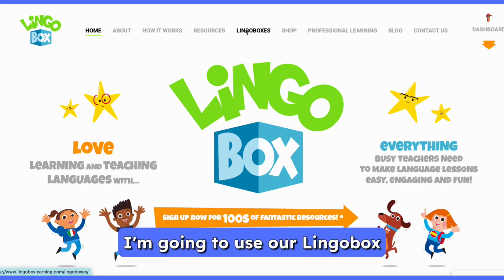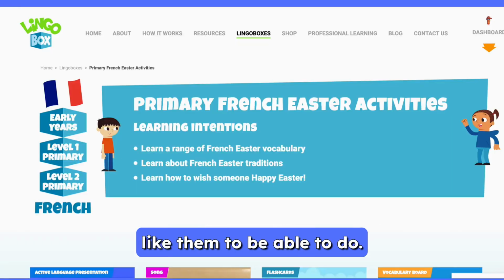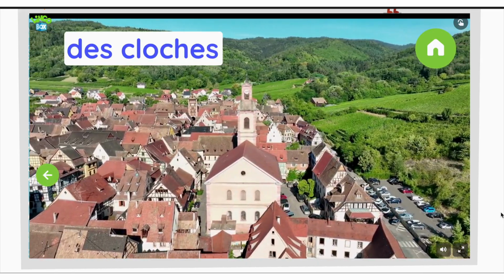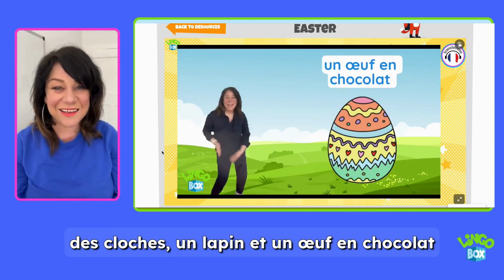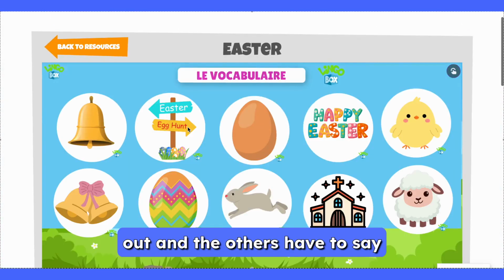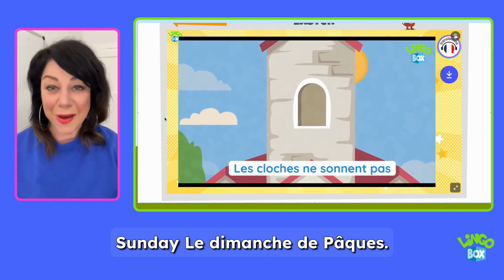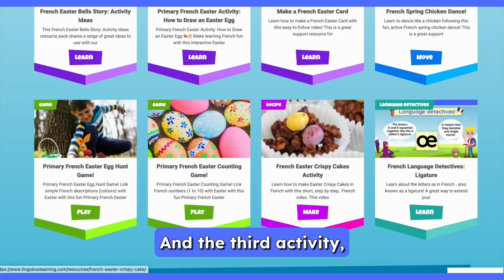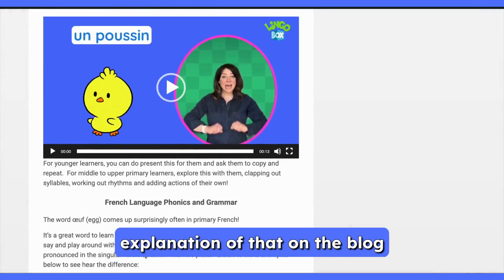French Easter Webinar for Primary Teachers | Lingobox Learning | Primary & Elementary French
Start your FREE Lingobox Trial today!

✨ More ways to get started:
👩‍👩‍👧 Individual Trial (instant access, cancel anytime):

French Easter Webinar for Primary Teachers | Lingobox Learning

to learn more about our French resources for children!

Join me, Ann from Lingobox Learning, as I present a comprehensive French Easter webinar designed specifically for primary school teachers! In this session, discover engaging activities and interactive resources to teach French at early levels, Key Stage 1, and Key Stage 2. Learn how to introduce and consolidate essential Easter vocabulary, explore cultural traditions like the French Easter bells story, and incorporate active learning techniques into your classroom.

What You’ll Learn:

Effective learning intentions and outcomes for early learners and upper primary students

Fun activities including Easter egg hunts, digital games, charades, and hands-on crafts

How to model and consolidate French language skills through songs, storytelling, and repetition

Tips for using flashcards, sound boards, and interactive resources to boost phonics and vocabulary retention

Step-by-step instructions for drawing Easter eggs, making cards, and even baking Easter cakes in French

Additional Resources:
Check out our Easter playlist on YouTube for more activities and support in teaching French.

Chapters

0:00 Introduction
1:02 Planning Learning
4:10 French Easter Vocabulary
5:21 Introducing new language
7:32 Easter Songs in French
9:38 Consolidating learning: Games!
12:40 French Easter Bells Story
15:31 Easter Arts & Crafts in French
18:05  French Easter Phonics
19:53  Learn more and resources!

Merci beaucoup, au revoir!